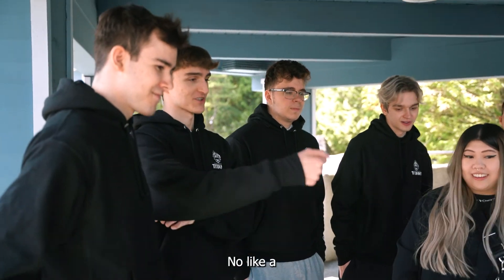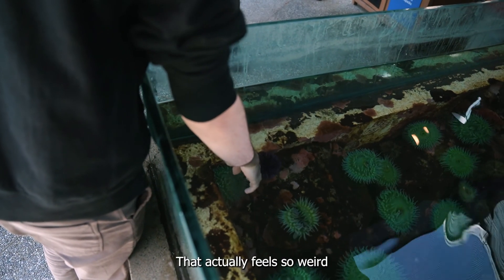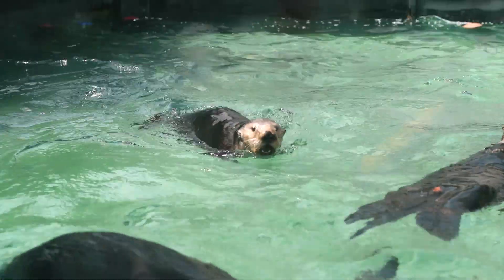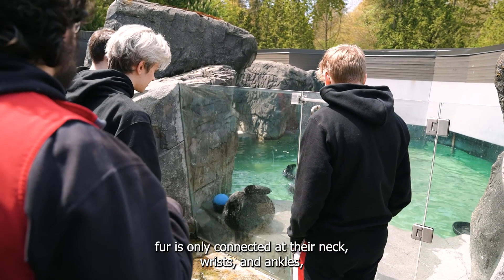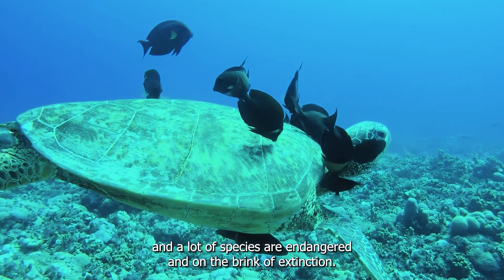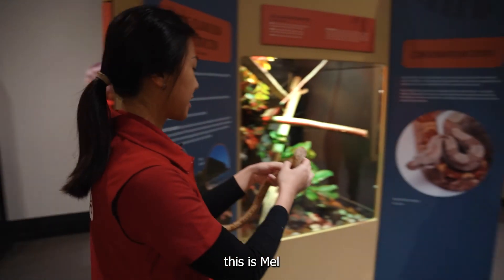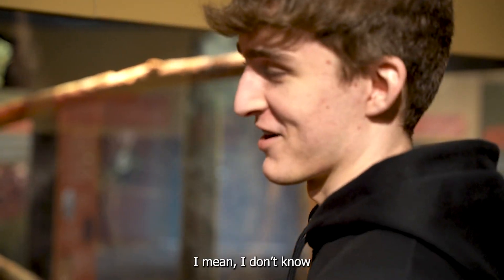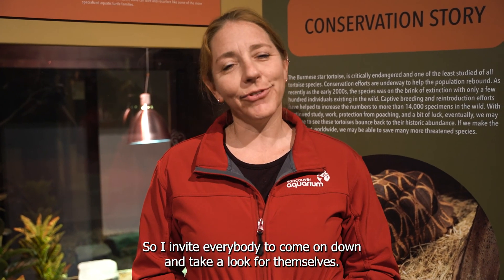Titans Take on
The Titans tour the world famous Vancouver Aquarium! False gets scared by snakes, Seicoe meets his extended family and the Titans tour the new Wildlife Rescue: Miracles in Conservation exhibit!

The Wildlife Rescue: miracles in Conservation exhibit is a wildly immersive new experience is coming to Vancouver Aquarium! For a limited time only, enjoy an up-close look at incredible animals, get hands-on with interactive displays and ask the experts all your endangered animal questions during small group presentations. Visit today to explore and discover your role in their rescue and conservation!